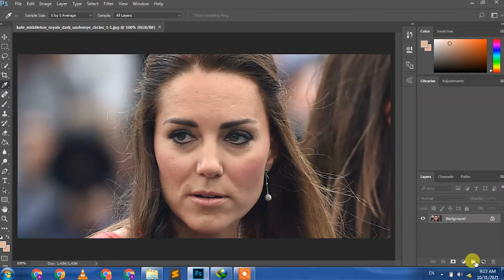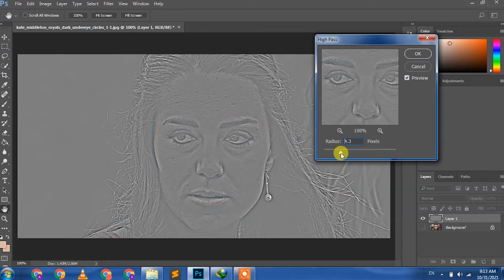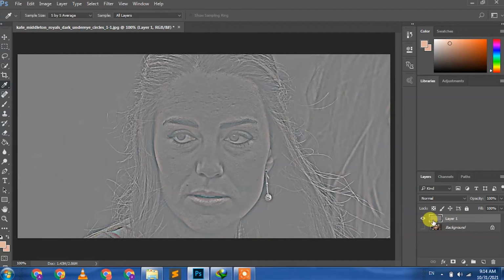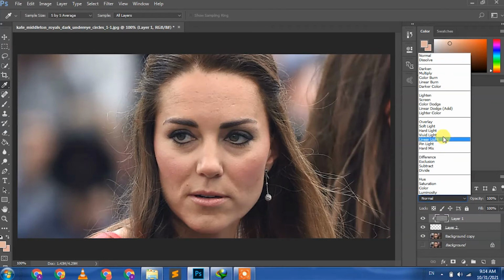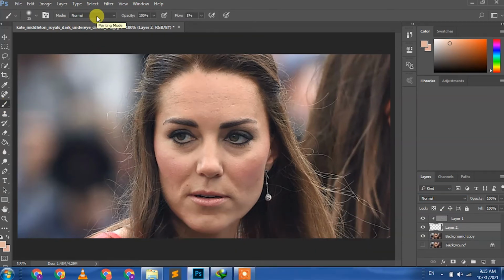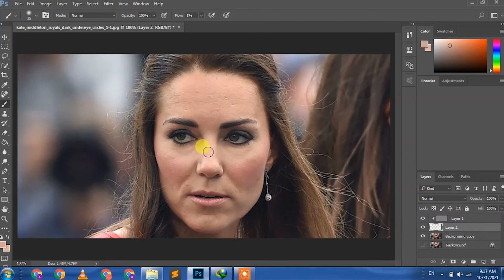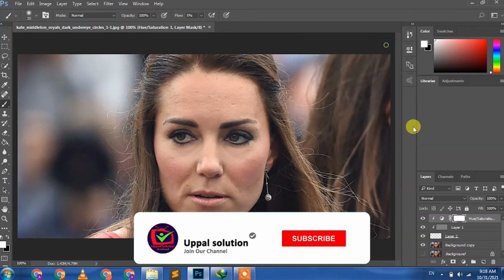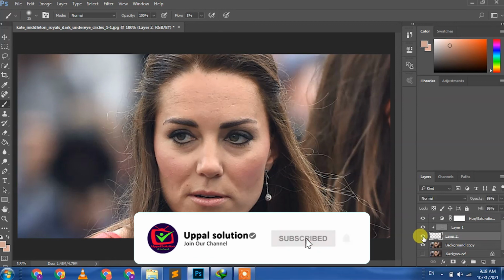how to remove dark circles using photoshop|skin retouching|remove eye bags Photoshop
Topics of video:
00:00 intro
00:10 remove eye bags photoshop
Topics of video:
1:remove dark circles in ps
2:1-Minute Photoshop - Remove Dark Circles Naturally
3:Naturally Remove Dark Circles with FS in Photoshop
4:Removing Dark Circles In Photoshop CC Tutorial
5:Reduce Dark Circles Under Eyes in Photoshop
6:How to Remove Dark Circles in Photoshop | Quick Tips